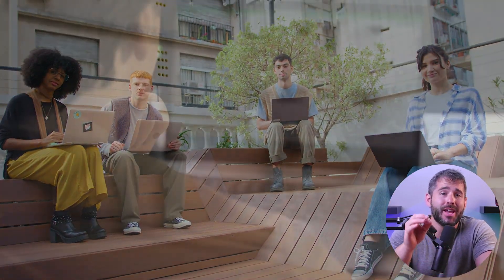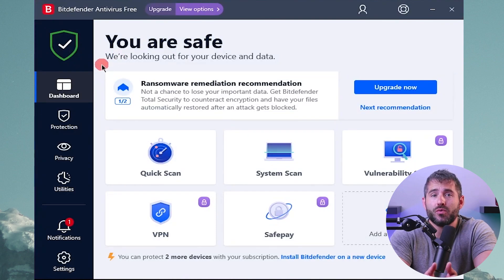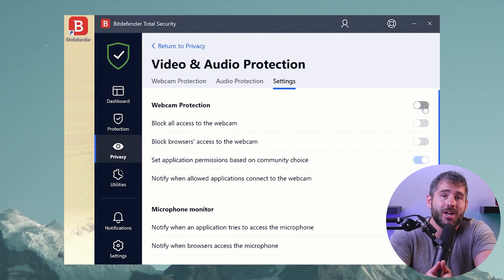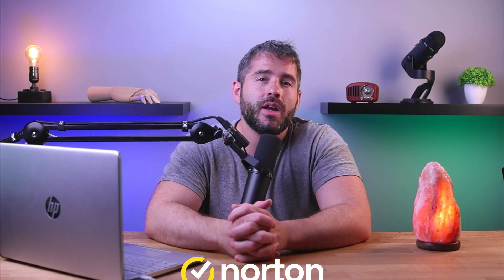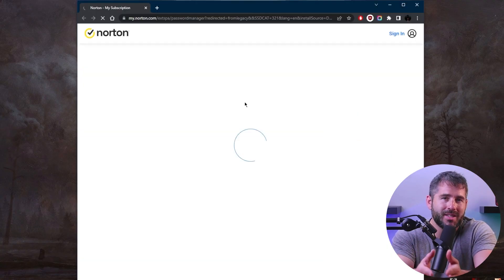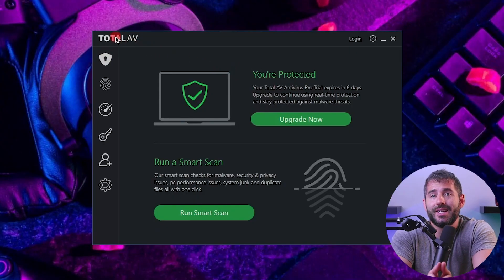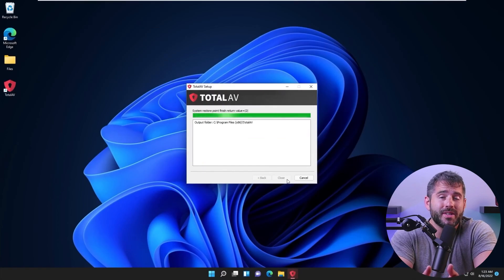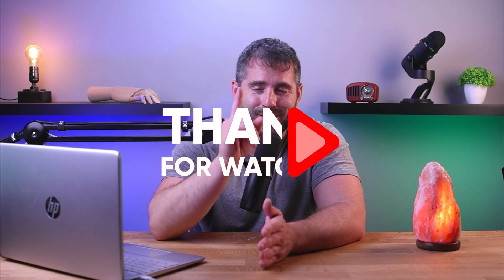Best Antivirus Software (Our Top Antivirus Tier List)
Best antivirus software (our top antivirus tier list). We have a top tier list of the BEST antivirus products! Find out which one wins the gold medal and is the ultimate security solution.

Hello everyone, and welcome back to the channel. In the digital world that we live in, you can never be too careful when it comes to online  security. There are just some necessary steps that you have to take to protect yourself. I mean, the dangers range from people stealing your information, your identity, your information being traded over the dark web, you being spied on, and on and on and on. But in this video, we’re going to specifically speak about how to protect yourself from computer viruses. The best way to go is to use a top-notch antivirus to protect yourself. And we’ll be revealing our list of the best antivirus softwares in 2026. Everything on this list has been tested by me personally, and I'll be sharing my experience with the software the good things as well as the bad in order to help make your decision a little bit easier. Now, before we get into it, I just want to be clear when I say that this video isn't sponsored by any of these companies and I paid for these tests the same way you would. And of course I found one, so if at any point you'd like to check any of the services that I’m about to mention out for yourself, I'll leave links in the description with discounts that you won't find on their normal websites. All right, let's get started. First up we have Bitdefender, which is by far the best one on my list. Bitdefender is one of the most feature-rich antivirus softwares on the market, with excellent detection rates and web protection. It's also highly affordable and offers a 30-day money-back guarantee for you to try it out risk-free.You’d be surprised to know that in independent testing, BitDefender achieved a perfect 100% score in detecting both zero-day threats, which are that sneaky malware that haven't been seen before, and four-week-old malware. Now that looked intriguing. And so, I decided to test it in my lab. And what was really cool was that the full scan utilizes a malware directory and even machine learning. So, it detects both known and unknown threats. But what impressed me the most was that it didn't put a strain on my system resources or slow it down while it was running in the background. Another awesome feature of Bitdefender was its customizable and adaptable dashboard. And, the Advanced Threat Defense feature provides real-time protection. And BitDefender also boasts one of the world's largest security delivery infrastructures. This means malware is monitored across the globe, in real-time. Then there's Ransomware Remediation, which creates backups of important files. And, the Antispam feature eliminates the need for third-party blockers and can be easily configured to work with any email. BitDefender offers the same shiny features as my other recommendations, such as Password Manager, a VPN with a wide range of servers, webcam protection, and even a file shredder. Now, let's get down to cost. TotalAV offers a really good free antivirus option, which is perfect for those who may not be able to invest right now. It's a great way to get started. And, if you want to protect three devices,it'll cost you less than 30 bucks for the first year, at the moment. But if you want to enjoy additional features like the VPN, Password Manager, and Adblock,you’ll have to shell out an additional 10 to 20 dollars per year for one of their premium plans. Thus, Total AV is a great choice for beginners as it delivers excellent protection with standout features, a free option to get started and is super user friendly and easy to use. So, that wraps it up for today. I hope this video has helped you find the right cyber security solution for your needs. You can also drop us a comment about your queries or experiences with any of these programs, and remember to check the link in the description to get up to 67% off on your fi rst year.

Hope you enjoyed my Best Antivirus Software (Our Top Antivirus Tier List) Video.